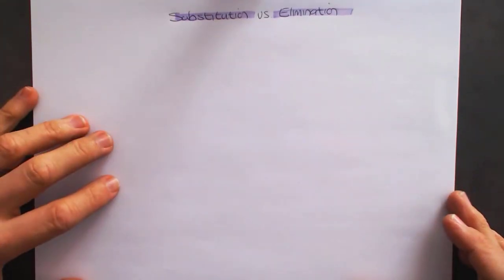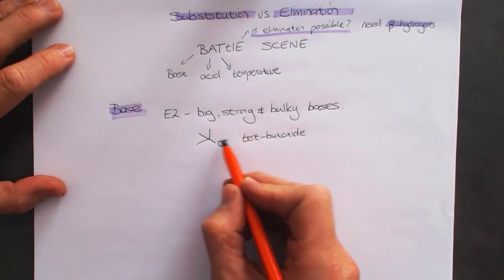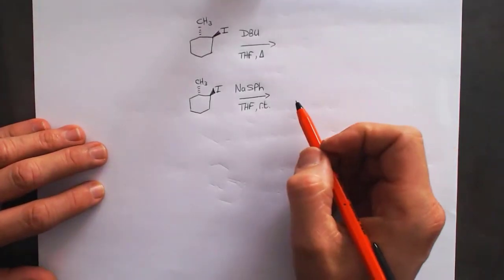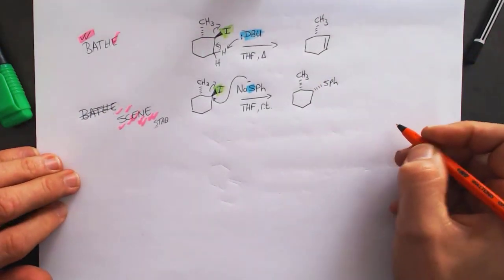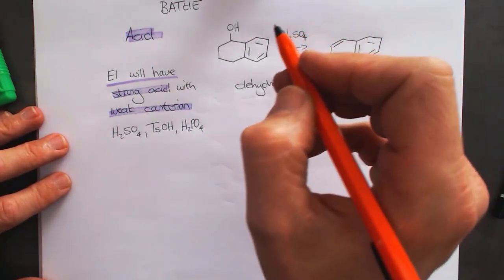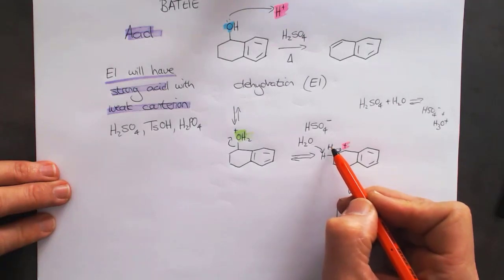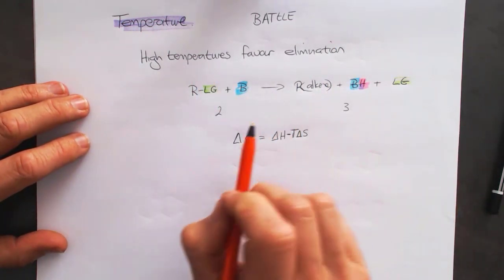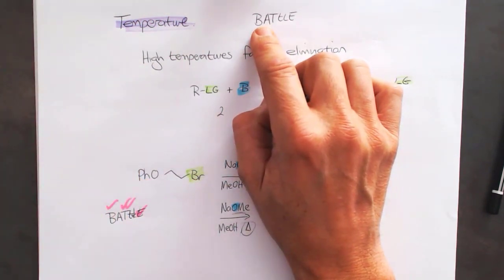Elimination vs Substitution